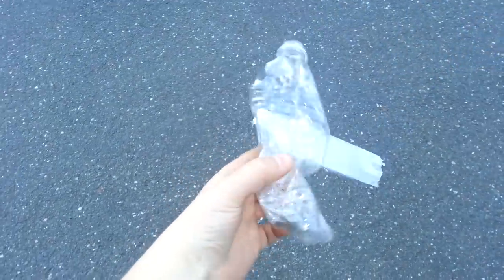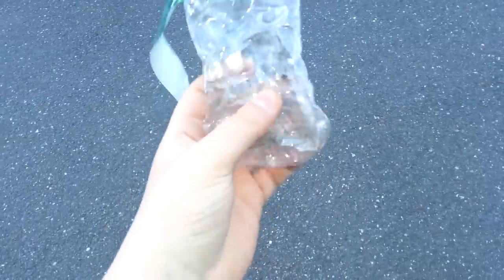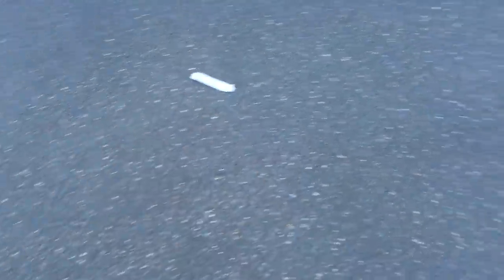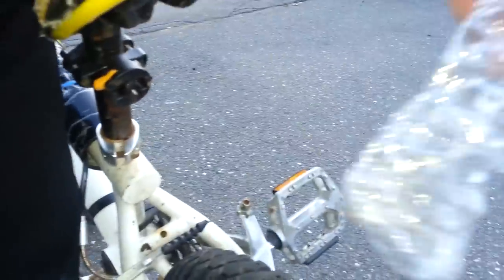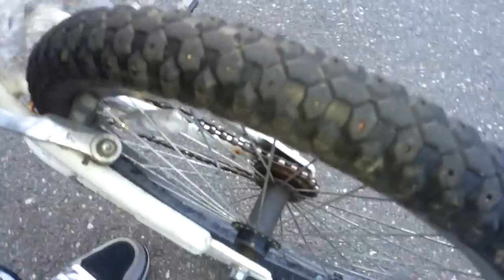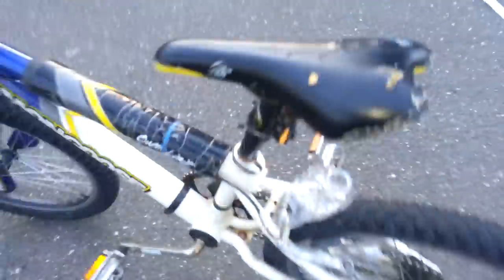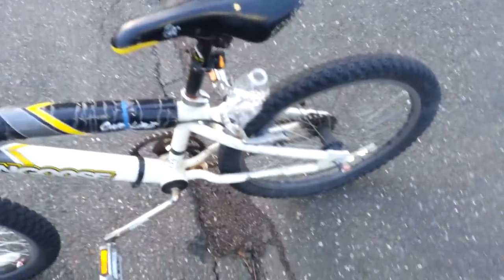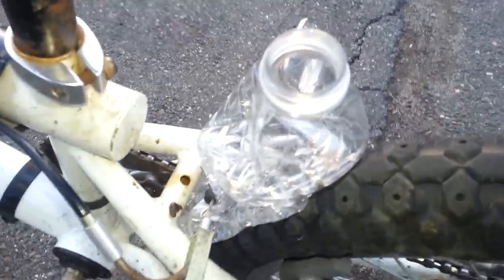How To Make Your Bike Sound Like A Dirtbike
1 easy step to make your bike sound like a dirt bike.